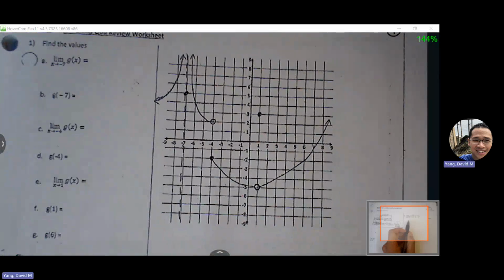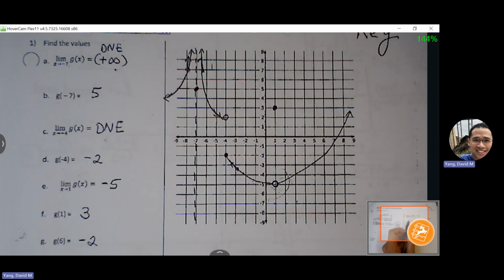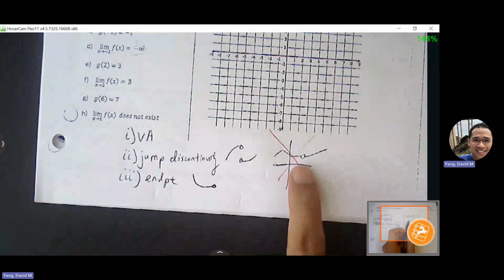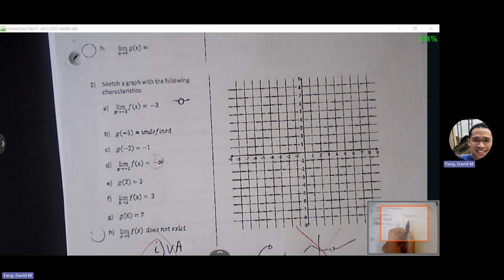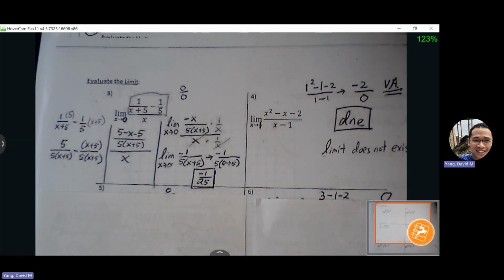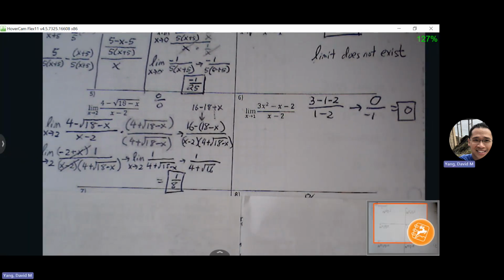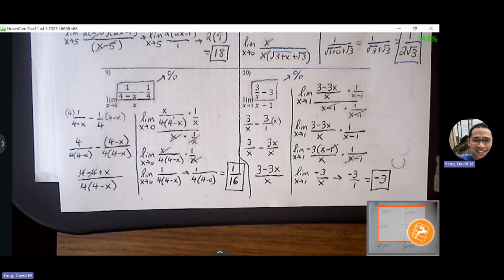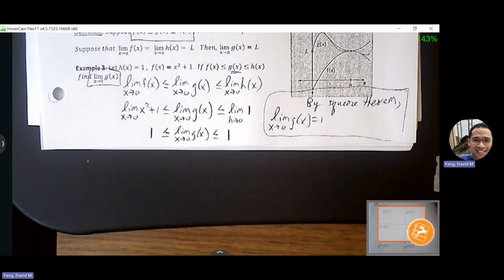AB Calc 1.2 - Limits Quiz Review Day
AP Calculus AB - (Thurs) Aug 15, 2024